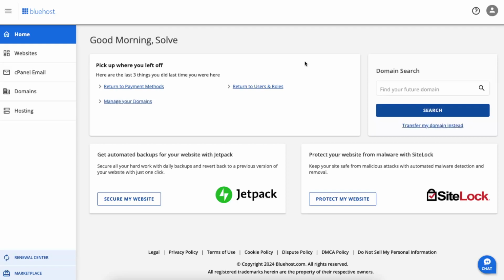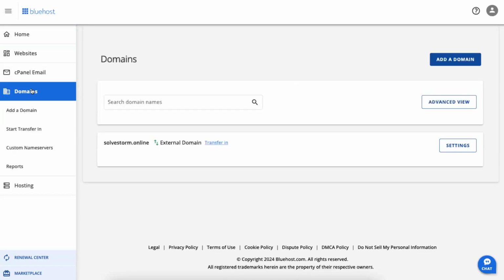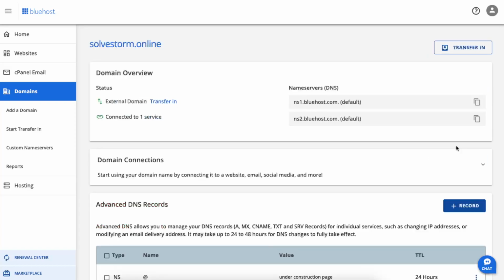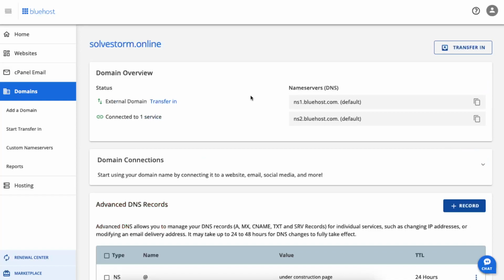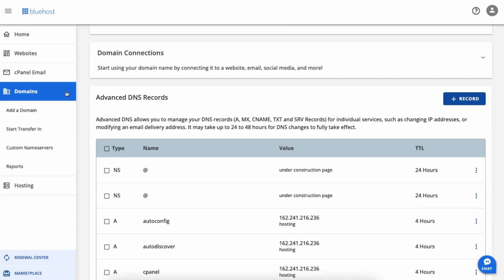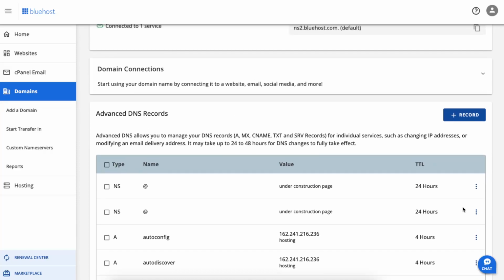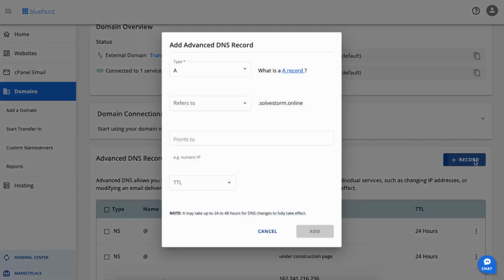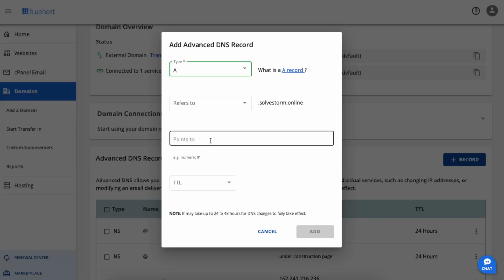How To Set DNS Records On Bluehost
In this video I show you How To Set DNS Records On Bluehost!